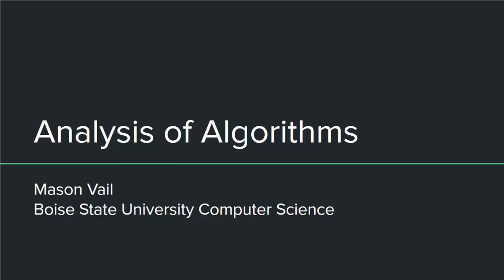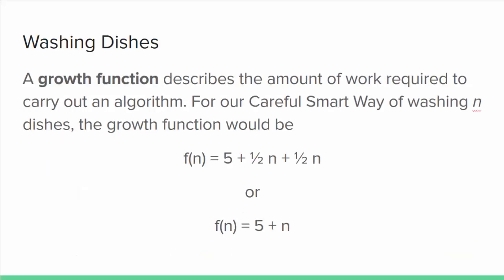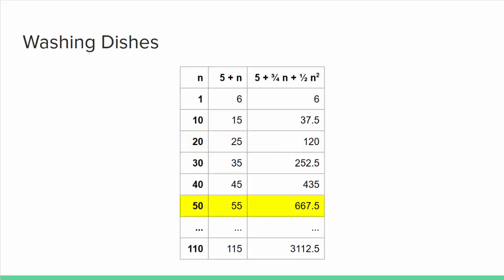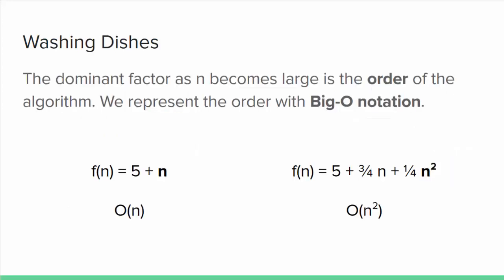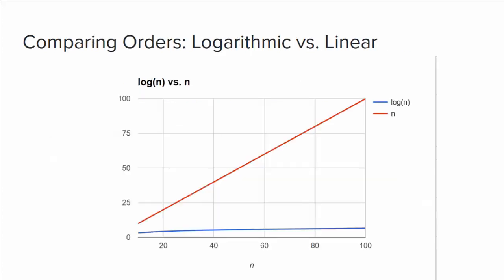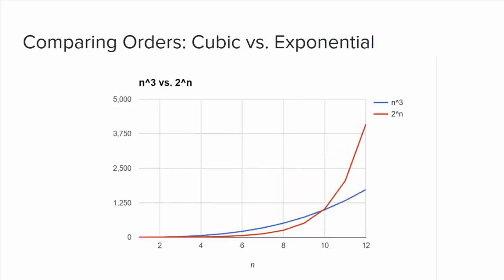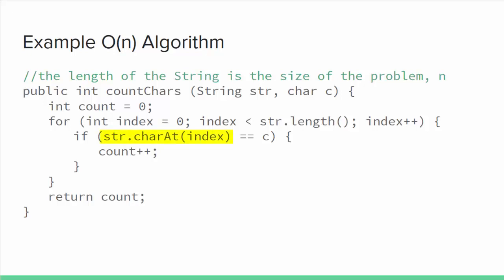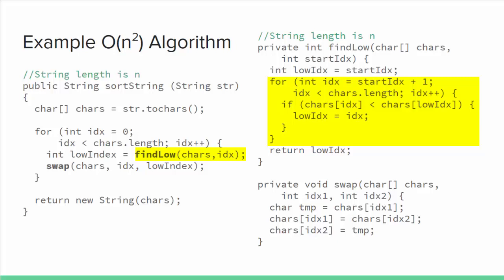Analysis of Algorithms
A mini-lecture introducing the basics of algorithm analysis using Java.

Timeline

00:00 Intro
00:55 Washing Dishes (Smart Way)
01:24 Washing Dishes (Sloppy Way)
02:12 Dish Algorithms Compared
02:55 Impact of Factors in Growth Functions
03:46 Order of Dish Algorithms
04:02 Common Single Variable Orders
04:46 Comparing Orders - Constant
05:18 Comparing Orders - Logarithmic vs Linear
05:43 Comparing Orders - Linear vs Log-Linear
05:51 Comparing Orders - Log-Linear vs Quadratic
06:03 Comparing Orders - Quadratic vs Cubic
06:15 Comparing Orders - Cubic vs Exponential
06:57 Comparing Orders - All Together
07:10 Example Analysis - O(n)
08:06 Example Analysis - O(n^2)
09:23 Conclusion